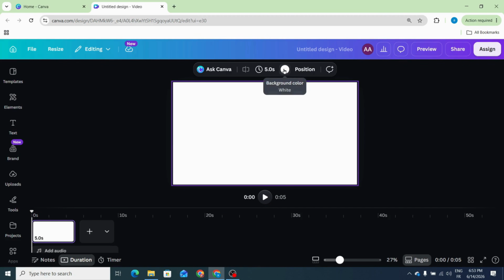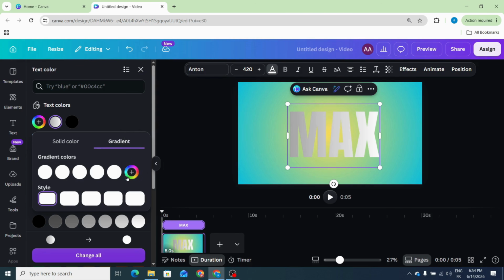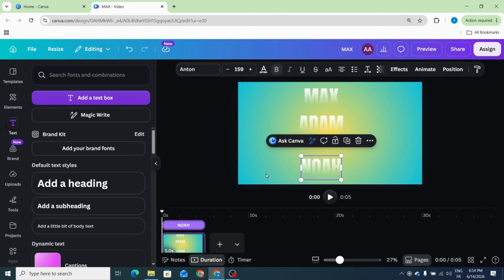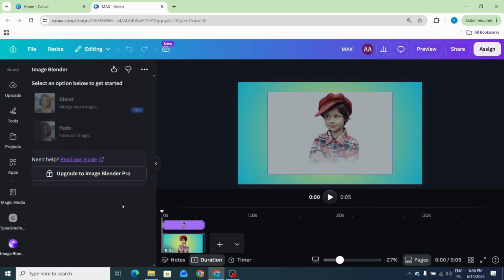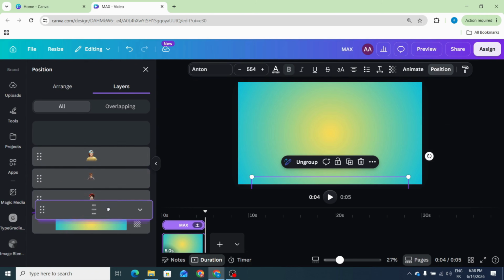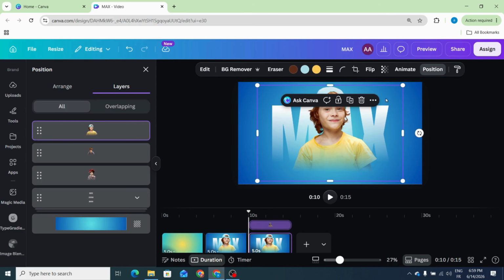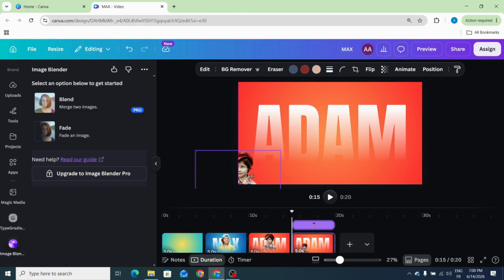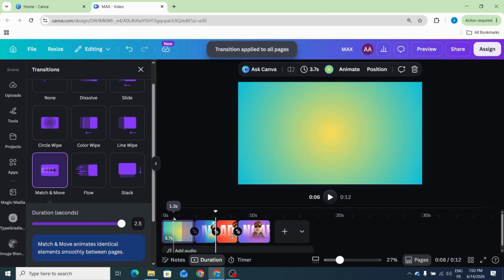Get Smooth Animations Back Switch to Canva Old Video Editor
Tired of the Canva Video 2.0 update? 😵‍💫 In this step-by-step tutorial, I’ll show you exactly how to switch back to the Old Canva Video Editor view and fix the common "Match and Move" glitches that many of you have been reporting!

As you’ve mentioned in the comments, the new editor can make simple transitions feel impossible. We’ll cover how to revert your timeline and get those smooth, professional animations back without the frustration.